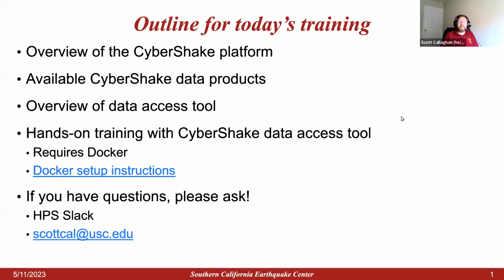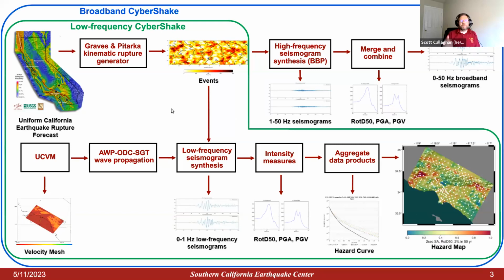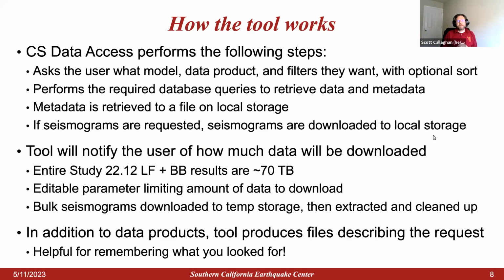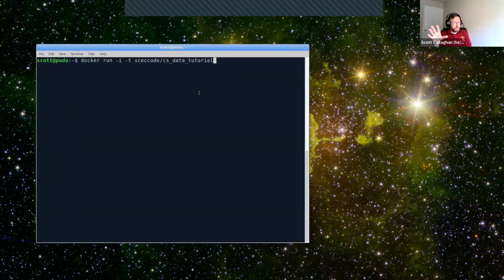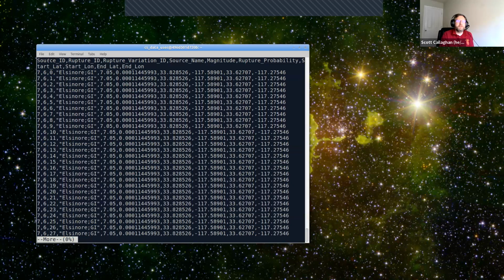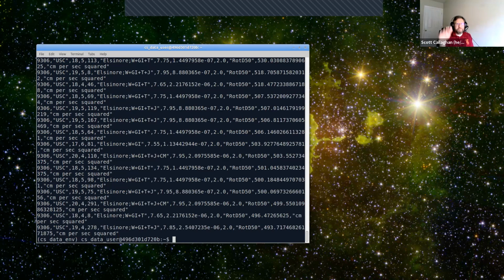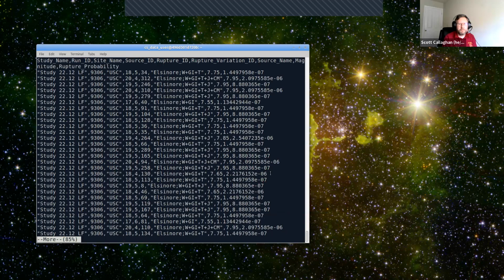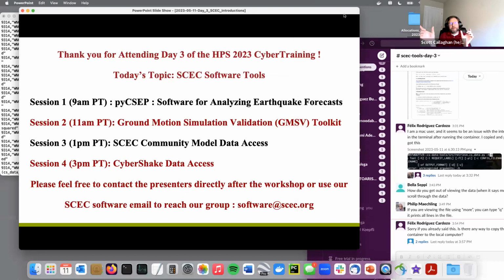SCEC CyberShake Training by Scott Callaghan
Tutorials on accessing CyberShake Data products